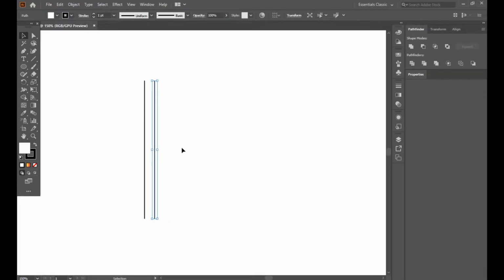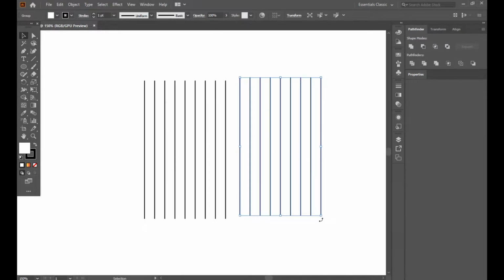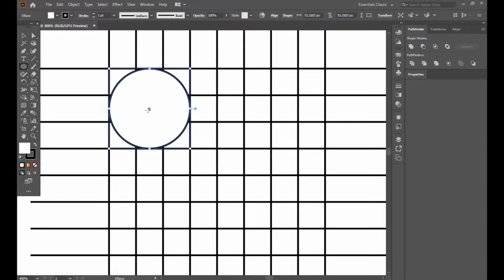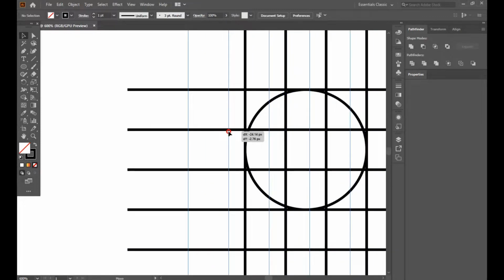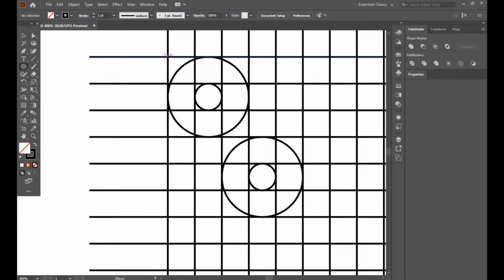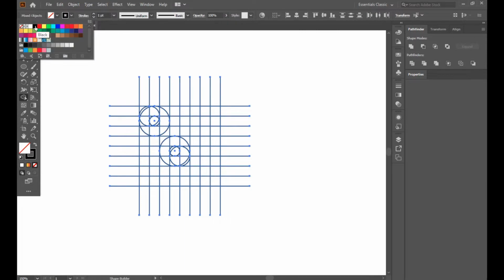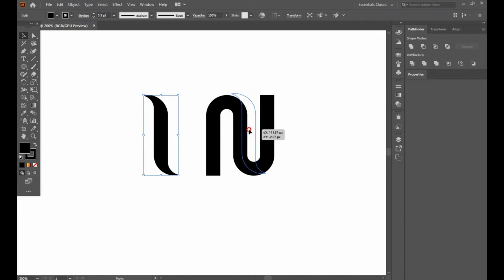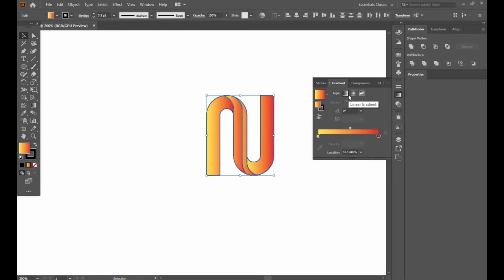Grid Line Alphabet Logo Design Tutorial | Adobe Illustrator | N logo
how to create logo
creative logo design
how to create 3d logo
business logo

Step into Adobe Illustrator and create a minimal logo design, in a matter of minutes. I walk you through step by step in todays logo design tutorial, on how to make a clean minimal logo in this style.

It has been a little while since I’ve made a logo design tutorial on my channel, I did often upload such videos but not so much in 2018. However if you want to see more logo design tutorials, or maybe logo design tips, then I can for sure make such videos in the not too distant future. I am also working on a full spectrum logo design video from start to finish, which I know many people have asked about.

It should be noted that there are many many ways to achieve them same results in Adobe Illustrator, and there are multiple ways to design todays minimal logo. This is just one way, and there most likely are more efficient or quicker ways to do so, but this was the workflow I chose for the logo design, and I hope you find it easy to follow, as well as educational.